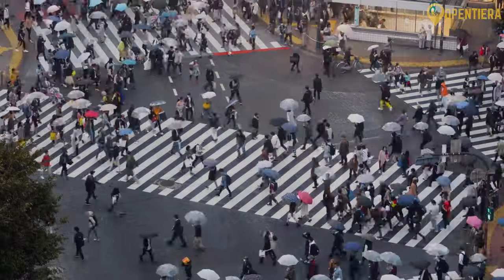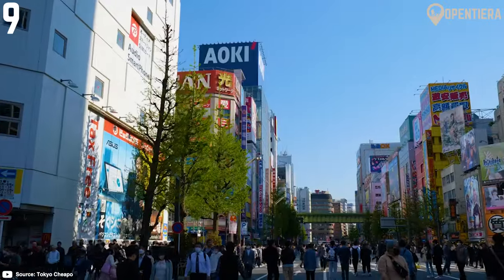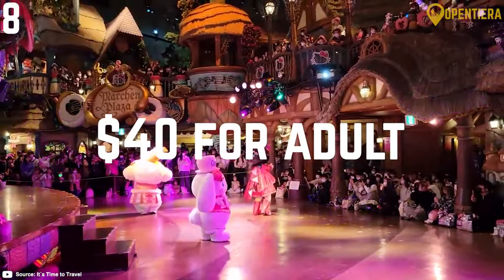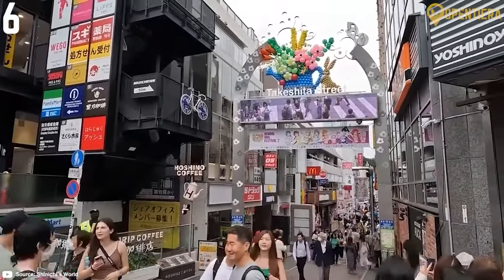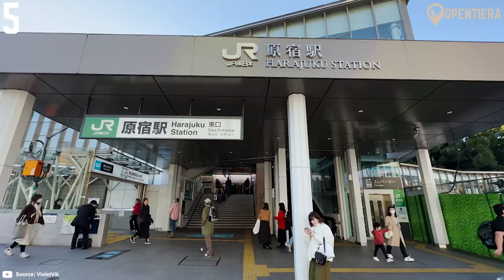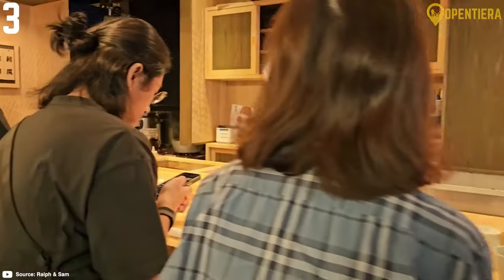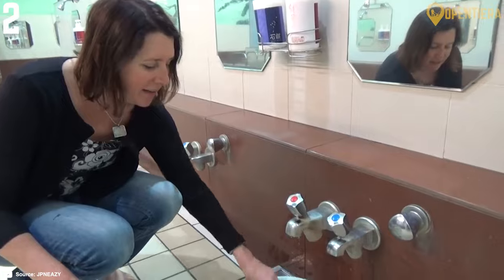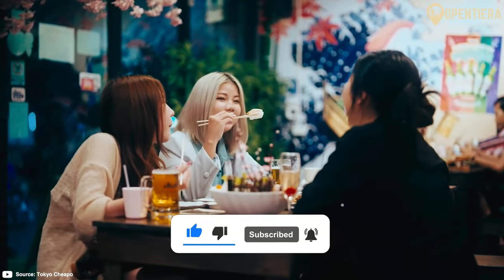Top 10 Things To Do In Tokyo | Travel Guide 2024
Top 10 things to do in Tokyo | travel guide

Join us in Tokyo as we explore the iconic Shibuya Crossing, soak in the serenity of Meiji Shrine, and indulge in delicious street food at Asakusa. Experience the quirky charm of Harajuku, and enjoy the peaceful ambiance of the Imperial Palace East Garden. From authentic sushi to the vibrant lights of Tokyo Tower, this adventure captures the essence of Japan's capital in 10 unforgettable experiences.